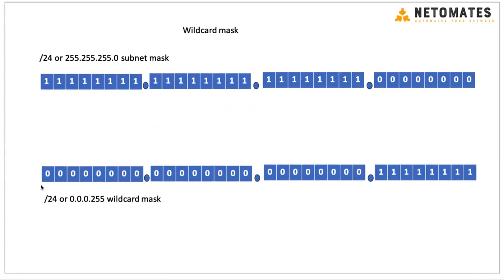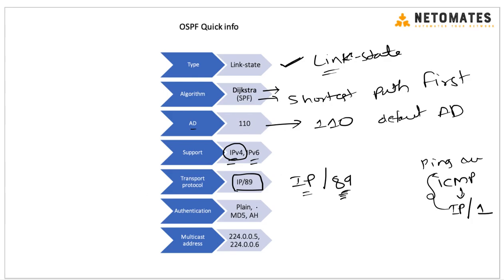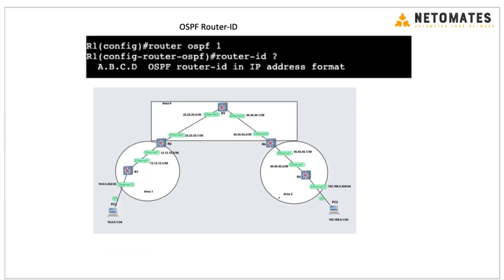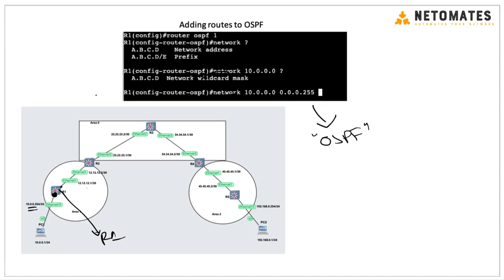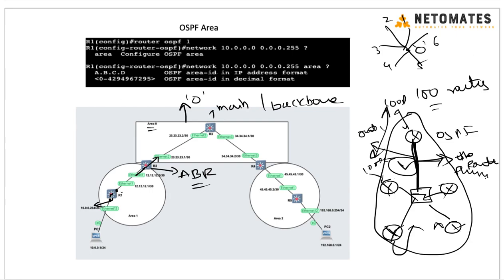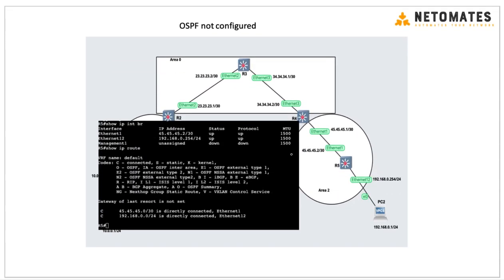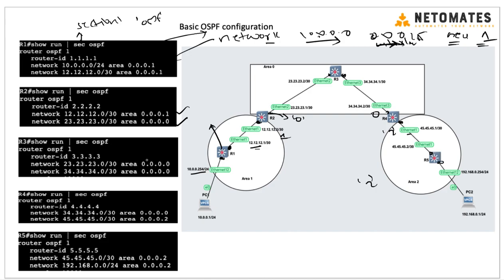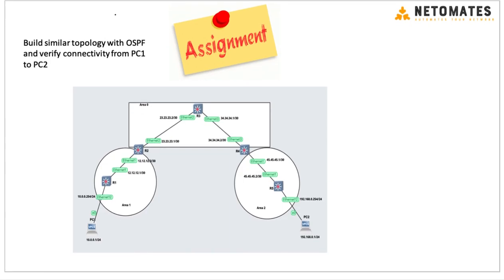Class 12 - Basic OSPF - Part 1